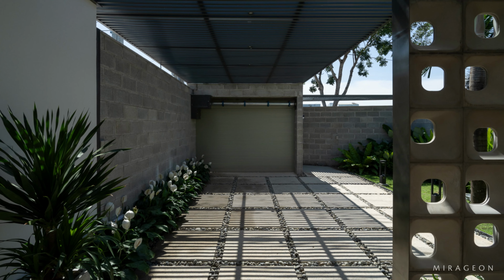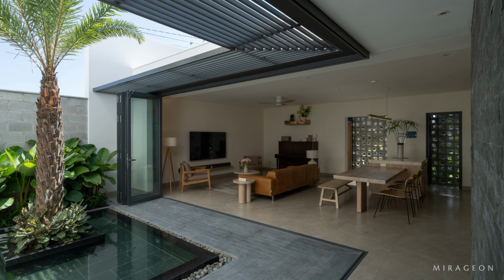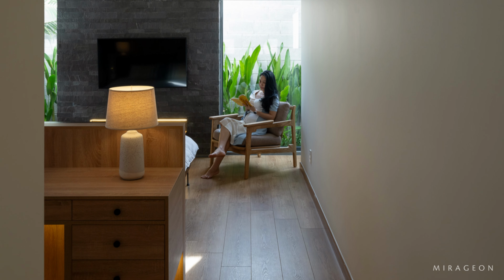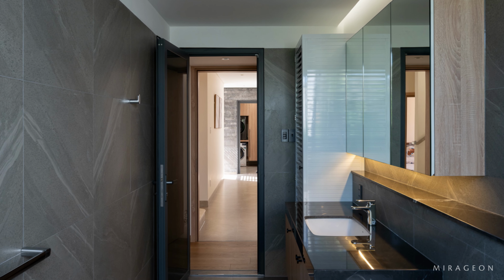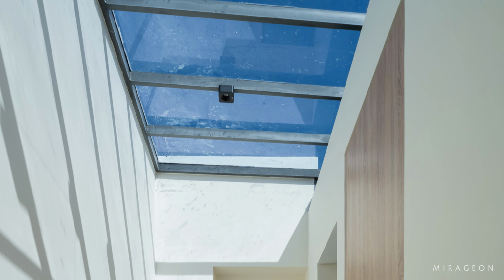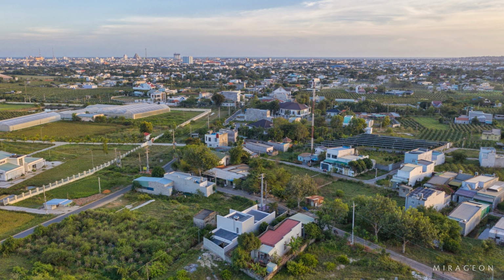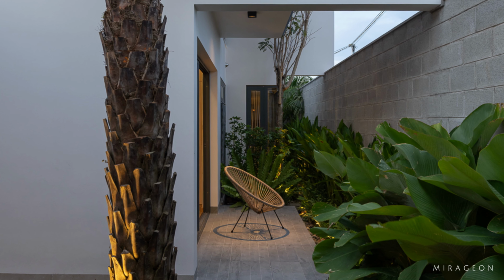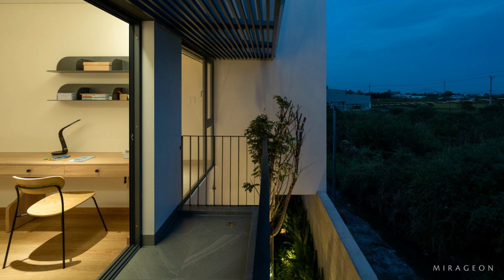Minimalism Meets Elegance in This Marvel of Design | Dan House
This house exemplifies eco-friendly design by seamlessly integrating indoor and outdoor spaces for sustainable and private living. Dan House is a true haven of tranquility, where every space has been carefully planned to foster an intimate connection with nature. Its three distinct courtyards offer areas for parking, gardening, relaxation, and yoga practice, while its interiors are spacious, bright, and airy, providing a warm and inviting atmosphere for its residents and guests. Privacy and community blend harmoniously, creating a home that is both a sanctuary and a gathering space for a balanced and sustainable life.

Credits:

Architects: KCONCEPT, KOHARCHITECTS
Photographs: Quang Dam
Location: Phan Thiet, Vietnam
Area: 273 m²
Year: 2023